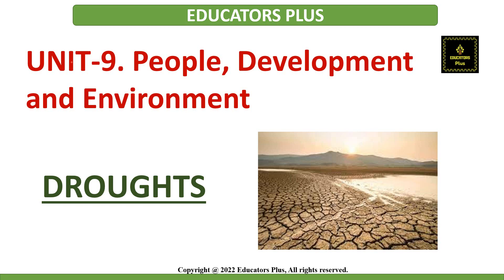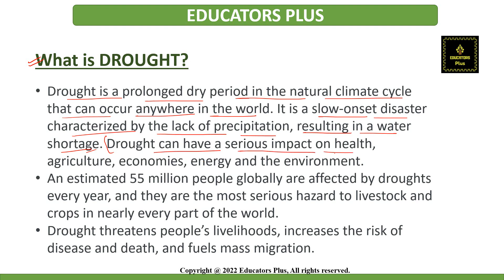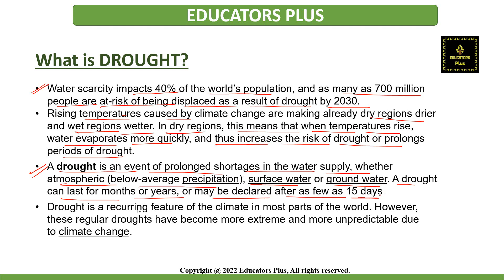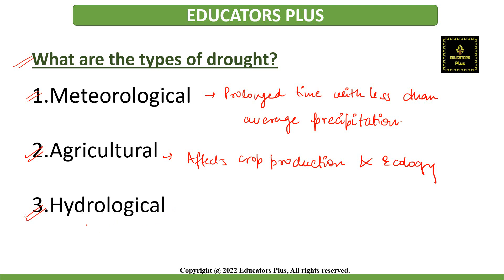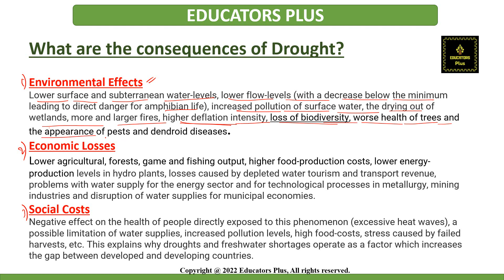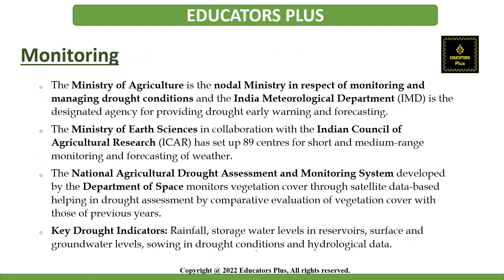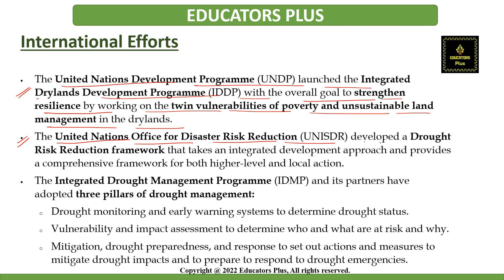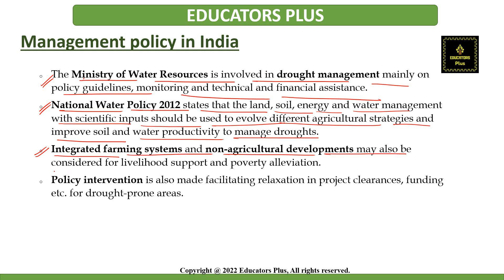Drought I NTA NET Paper 1 Preparation I Natural disasters & Mitigation strategies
Dear Learners,
In This video, the topic Radioactive Waste of nta_net_paper1 for ugc_net_paper_1 is explained for short_revision. The topic is very important for NTA NET JRF EXAM 2022.

1. Go to google play store
2. Search 'Educators Plus'
3. Or directly go to the app from the link given in the description.
4. Register on the app with all details
5. Login is possible only when you have registered
6. After login, in 'Plans & Packages' you will get all details and course highlights of each course
7. ALL VIDEO LECTURES OF EDUCATORS PLUS ARE "BILINGUAL (ENGLISH+HINDI).
8. E-BOOKS/NOTES/MATERIAL is part of course work and is available in HINDI & ENGLISH.
9. for information. Classes will be available on App only.